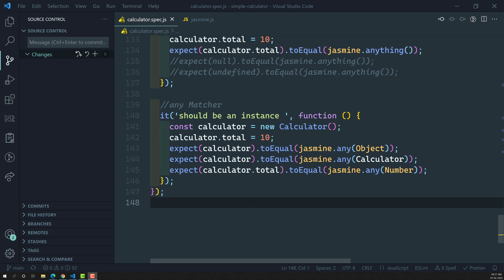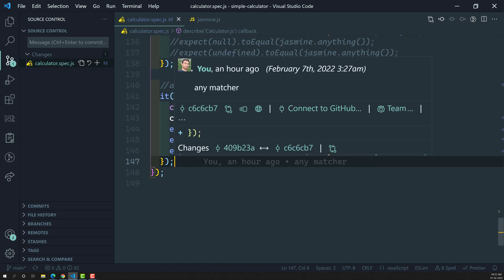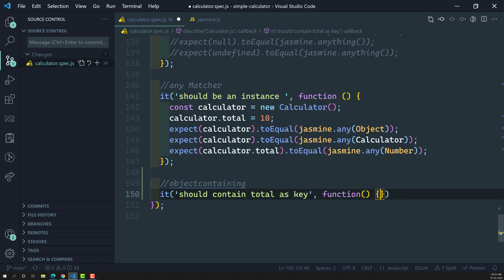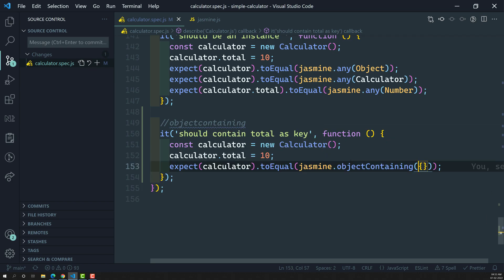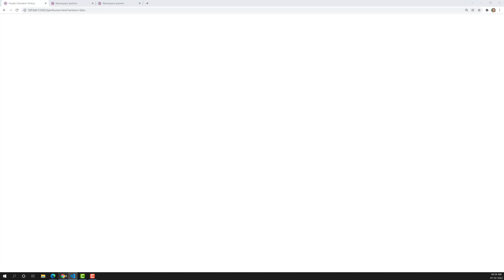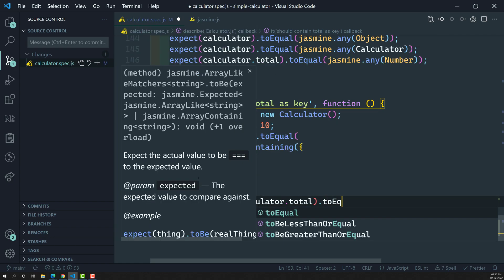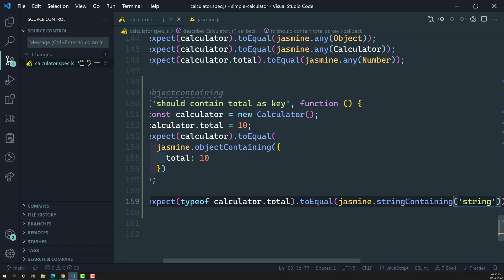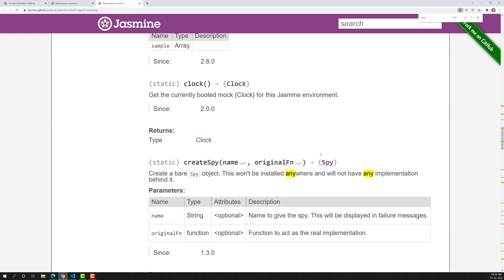28. Jasmine ObjectContaining and StringContaining asymmetric matchers - Jasmine Testing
In this video we will see about the asymmetric matchers objectContaining and the stringContaining matchers in Jasmine Testing